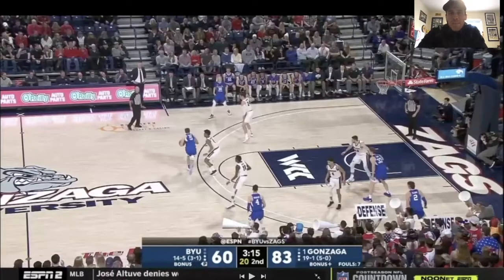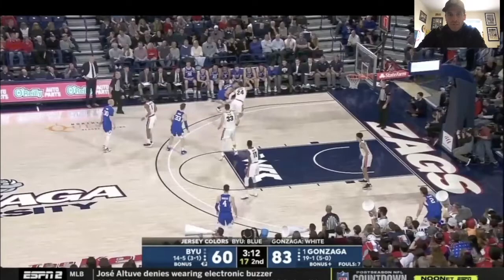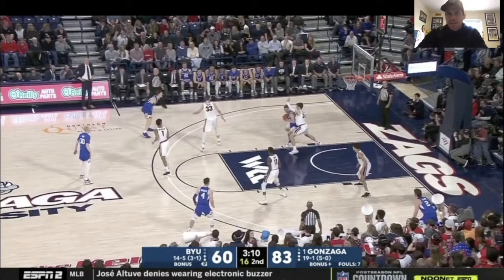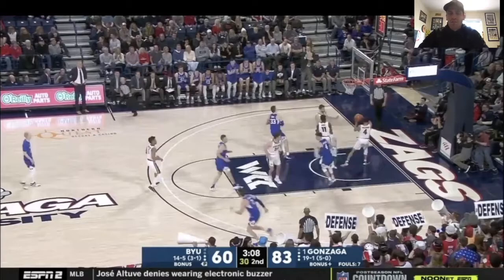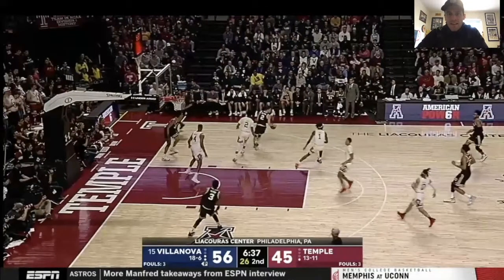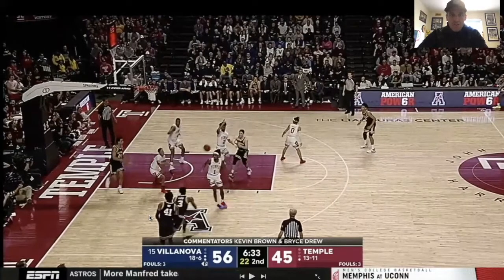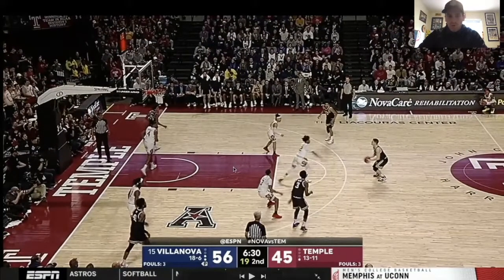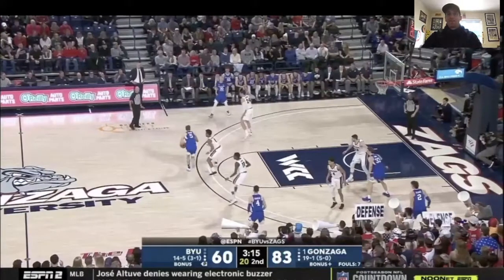Inside the Film Room: Drive to Post Up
Inside the Film Room | Episode 3

Drive to Post Up

- Option if defender cuts you off or veers you off driving line.
- Spin to post up to protect ball
- Eyes up to read help defender for kick outs
- Need space to make a play
- Ability to use body and engage contact
- Playing with control and pace